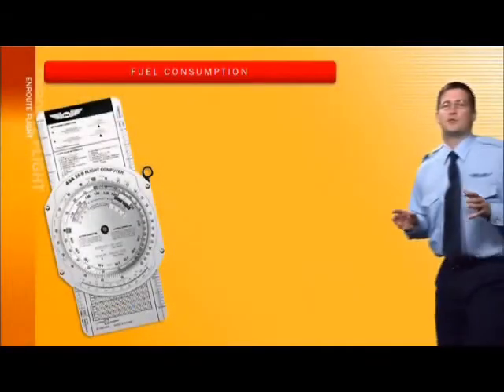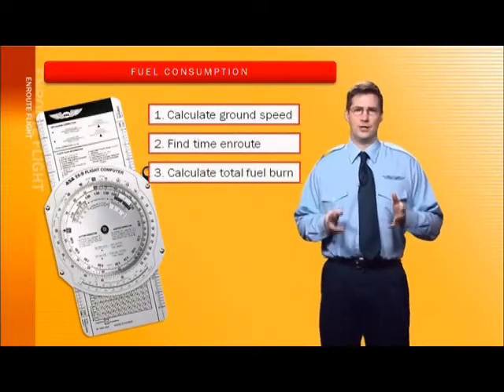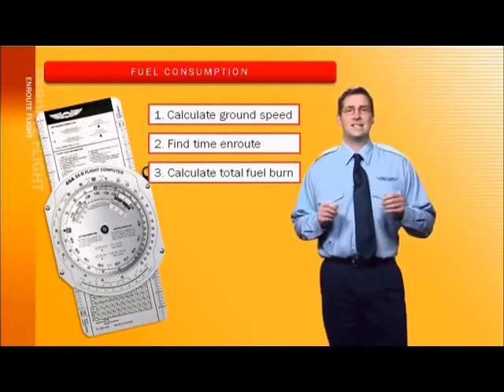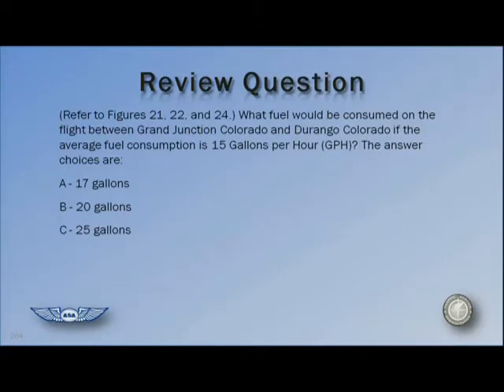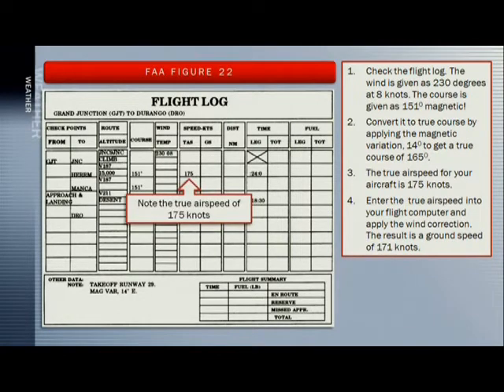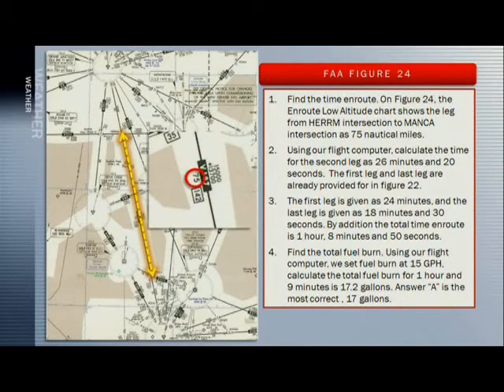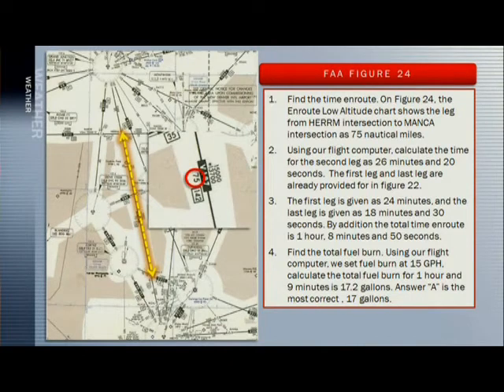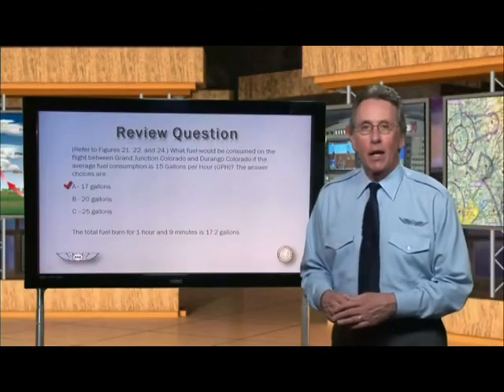Instrument Rating Airplane - En Route - ASA (Aviation Supplies & Academics)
Gain the information you need to be a safe, competent and confident pilot with this in-depth, comprehensive ground school on the En Route phase of flight. Brilliant animations, 3D graphics and special effects throughout along with expert instructors and terrific inflight footage make this a thoroughly entertaining and motivating learning experience.

Video program contents: Instrument Altitudes; Enroute Low Altitude Charts; Holding Procedures; Fuel Consumption; Estimating Time Enroute; Expert interview: ATP and renowned author Barry Schiff. Total running time = 50 minutes.

Here is a 5 minute sample clip from the En Route lesson. It includes a chapter on Fuel Consumption. To purchase the full length versions of all lessons in this series, see our Virtual Test Prep for Instrument Pilot.